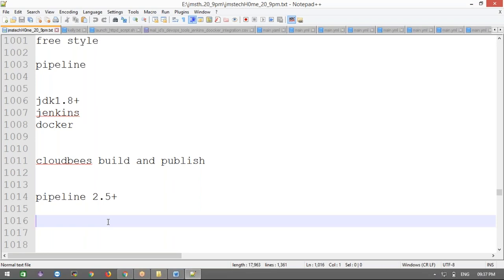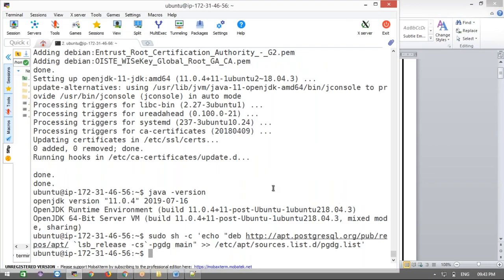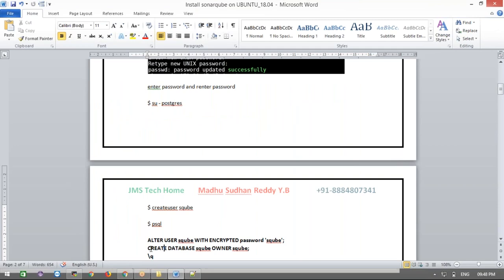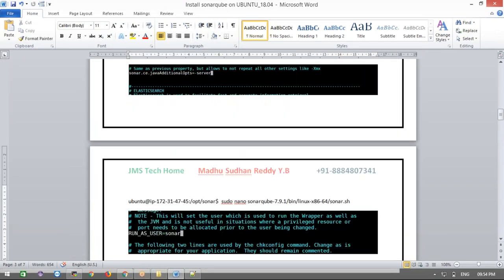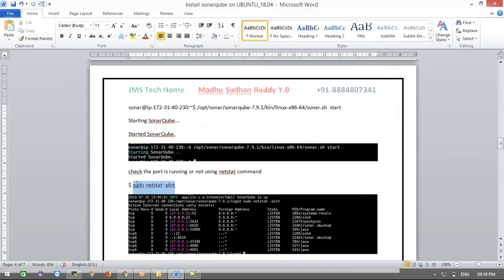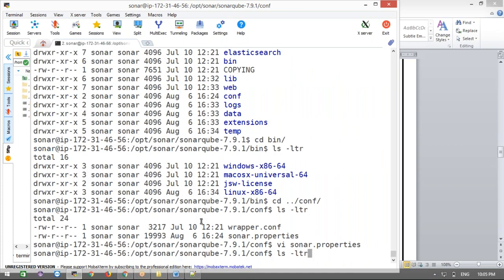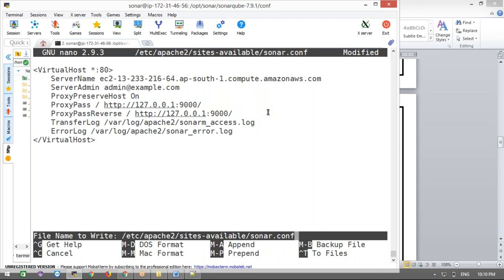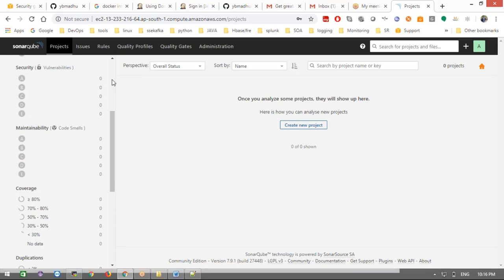DevOps | install sonarqube7.9.1 on ubuntu 18.04 on aws instance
install sonarqube7.9.1 on ubuntu 18.04 on aws instance

git videos play-list

jenkins videos play-list

ansible videos play-list

docker videos play-list

kubernetes videos play-list

devops projects videos play-list